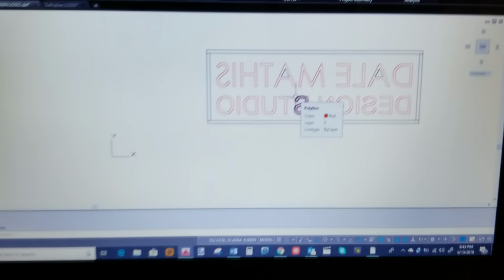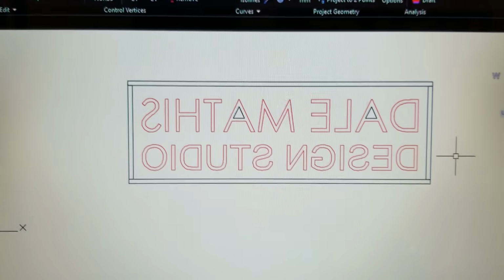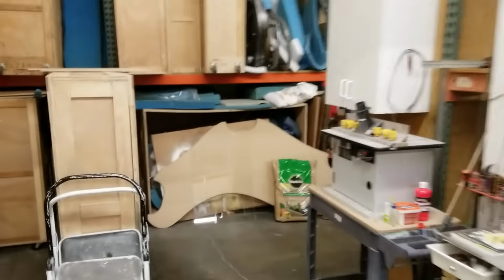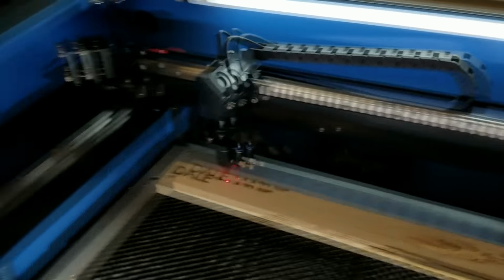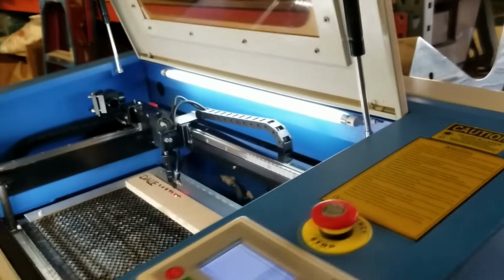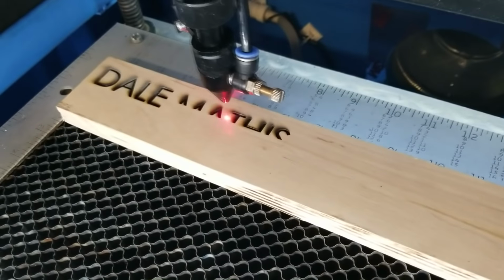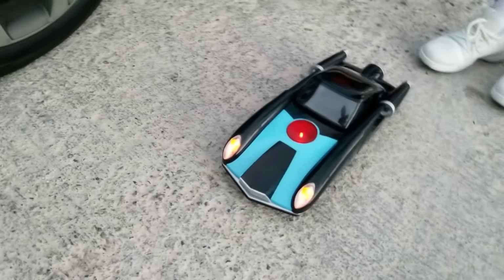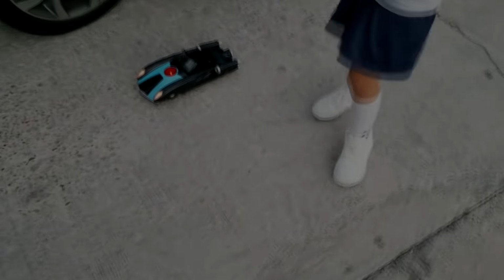HOW TO POSE PEOPLE WHO ARE NOT MODELS QUICK BEHIND THE SCENES WORK - HOPEESWORLD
In this episode, we walk you to our Las Vegas studio, as an artist family. We create some our prototype inhouse. Also we will be showing you a behind the scenes of my photoshoot. This is very exciting as this was my first wedding dress fitting lol. Enjoy and salamat.

*WATCH VIDEO IN HD*

Hello World, Magandang Buhay. We are blasian family (Filipino-Black American).

  Hopee's World will be a collective of many things but was primarily made to showcase the art we have created.  Our humanitarian effort to help our community, babies and families around the globe.

Our mission and vision to our non-profit organization  "Hopees World of Dreams"  to  EDUCATE, EMPOWER, SUPPORT & FEED CHILDREN. Our effort to help the world to be a better place.

Help us spread the word to our YouTube channel as we are just starting to build up our community.

Special thanks to:
Song:
the behind the scenes work
a behind the scenes
HOW TO LOOK GOOD IN EVERY PHOTO
HOW TO POSE FOR PHOTO
HOW TO POSE IN PHOTOS
HOW I POSE MODELS FOR PHOTOSHOOTS
OUTDOOR PHOTOSHOOTS BEHIND THE SCENES
HOW TO POSE FOR PHOTOS
HOW TO POSE CLIENTS FOR PORTRAIT PHOTOSHOOTS
HOW TO POSE FOR PORTRAIT PHOTOGRAPHY
HOW TO POSE LIKE A MODEL
SELFIE TIPS AND PHOTOSHOOTS IDEAS
HOW TO BE CONFIDENT ON CAMERA
TIPS ON HOW TO POSE LADIES
TIPS ON HOW TO POSE MEN
HOW TO POSE PEOPLE WHO ARE NOT MODELS
HOW TO POSE YOUR FRIENDS LIKE MODELS - BEGINNER PHOTO TUTORIAL
HOW TO POSE WOMEN - 10 QUICK TIPS
HOW TO POSE IN PICTURES
 STUDIO FASHION PHOTO SHOOT
HOW TO POSE IN PHOTOS 6 EASY PHOTO POSES FOR INSTAGRAM
HOW TO POSE FOR INSTAGRAM PHOTOS
LOOK GOOD IN EVERY PHOTO
TIPS ON POSING FOR PHOTOS
HOW TO POSE IN PHOTOS ! 12 POSE IDEAS
FASHION MODELING POSES